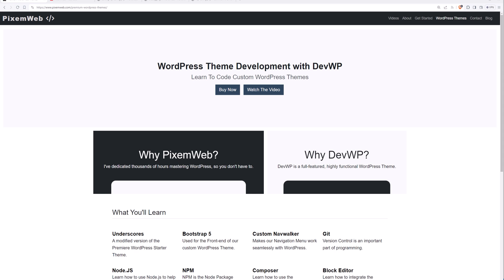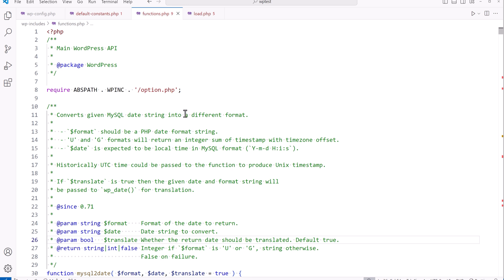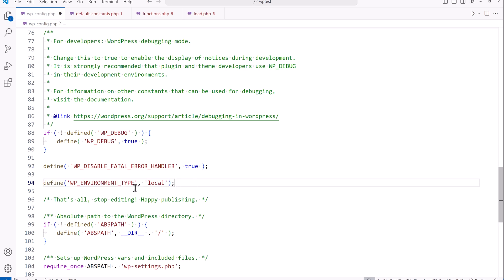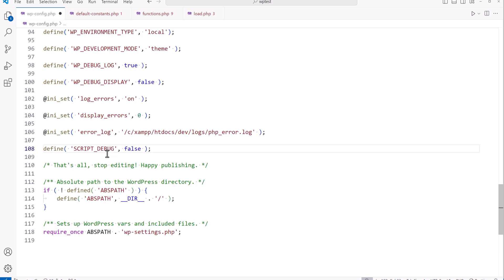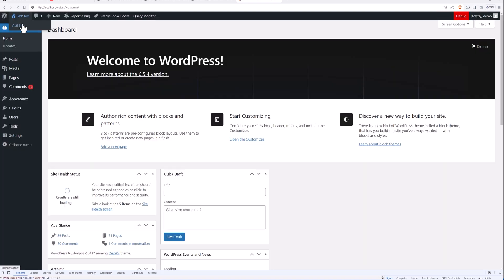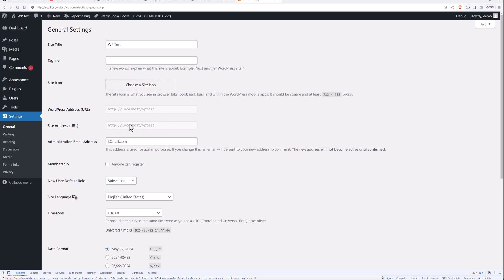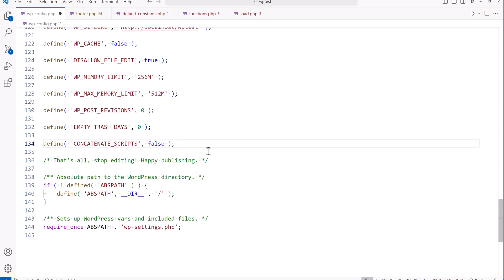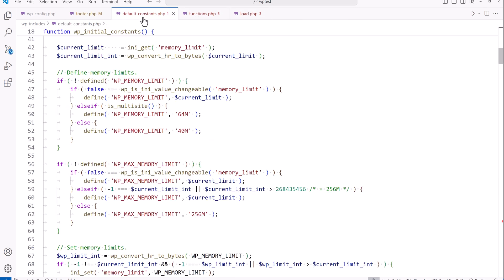View my Code - WP-Config File for WordPress Development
View my code for the wp-config.php file when developing for WordPress. In this video I show you how to configure your wp-config file to development purposes and I explain what each PHP WordPress Constant does and why you would use it while developing either WordPress themes or plugins.

Using these php constants will make debugging your WordPress project easier by providing valuable information about how your installation is functioning and also inform you if there are any areas that need to be refactored.

DevWP is a WordPress hybrid theme that I use to help people learn how to code custom WordPress themes and by teaching more than just code, but also a process.